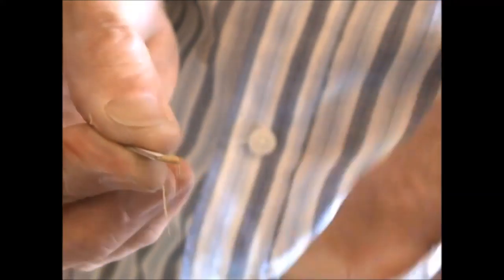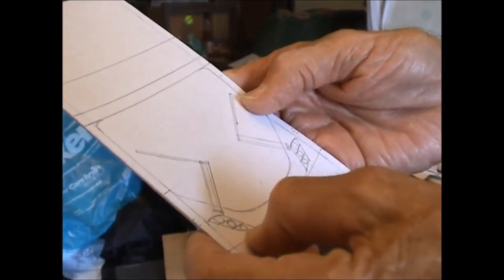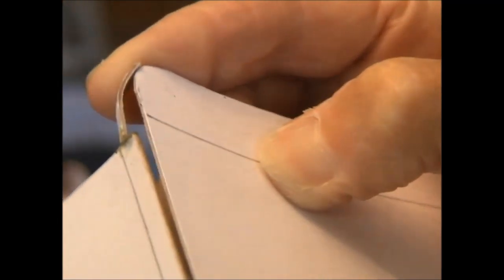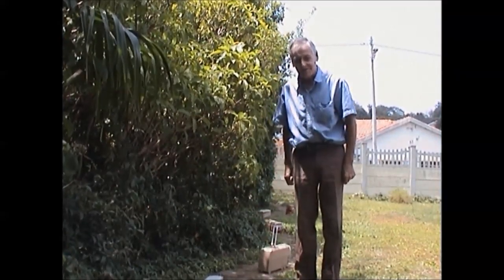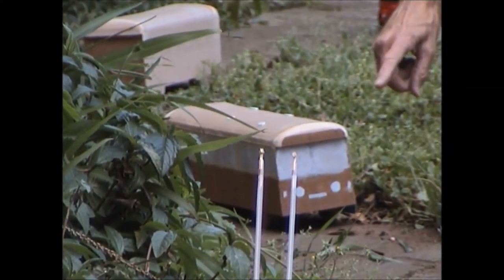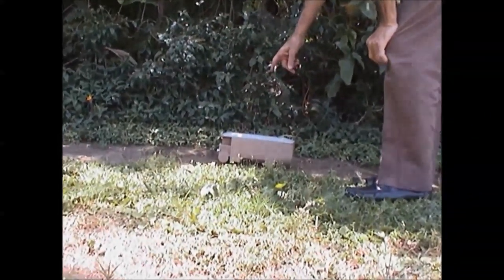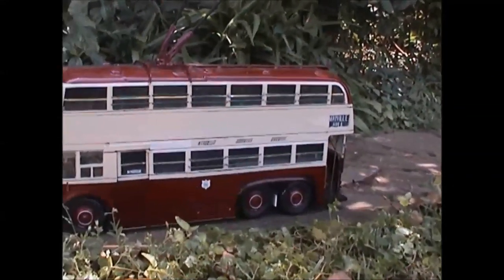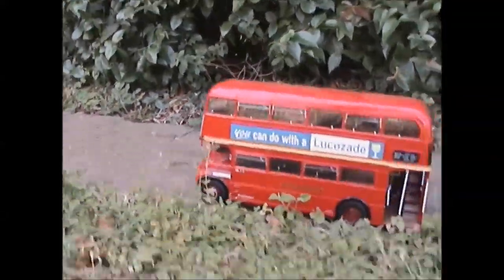helping others to see Johns hobby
this clip is only part of Johns magnificent hobby!!